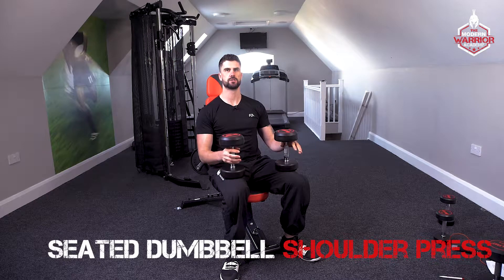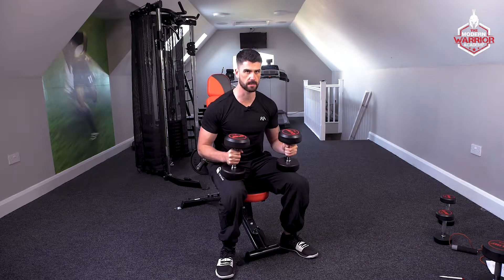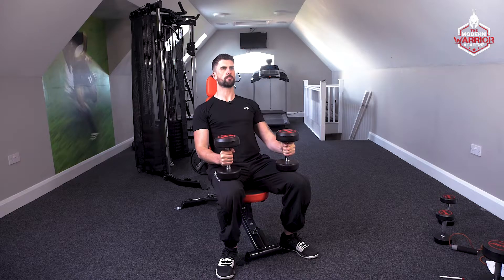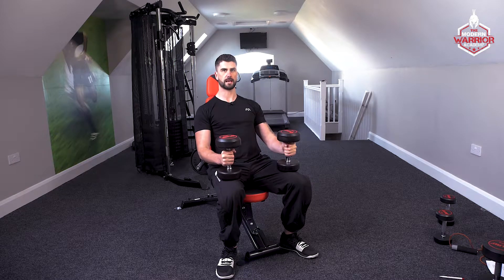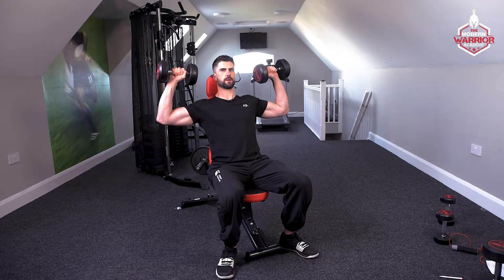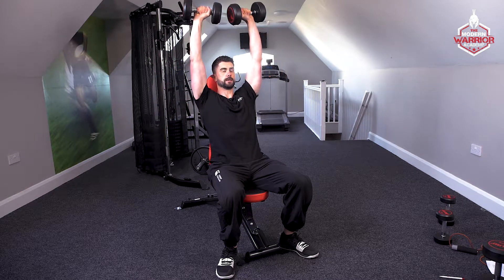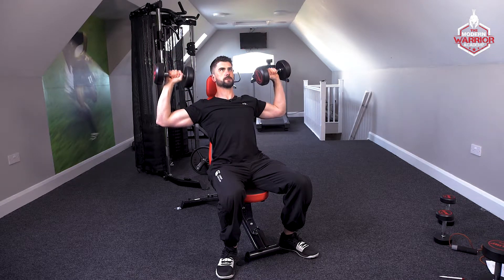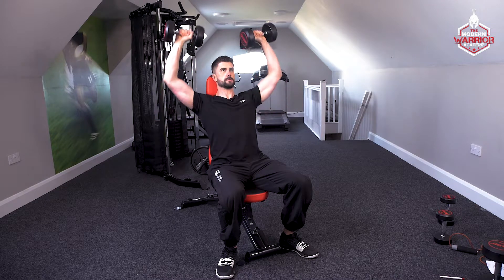Seated Dumbbell Shoulder Press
for boulder shoulders!